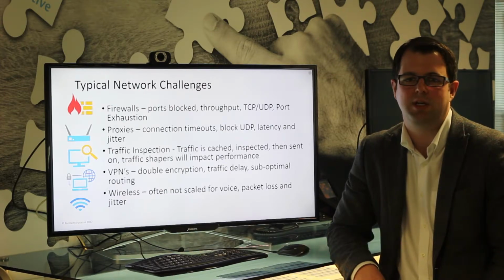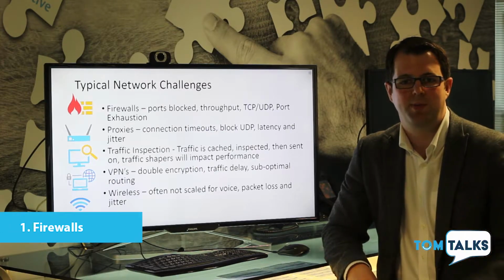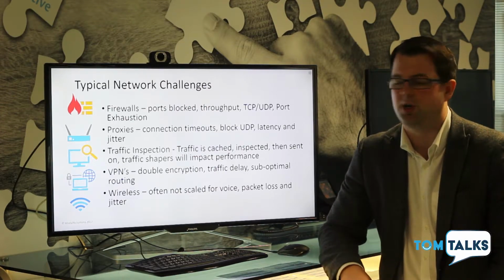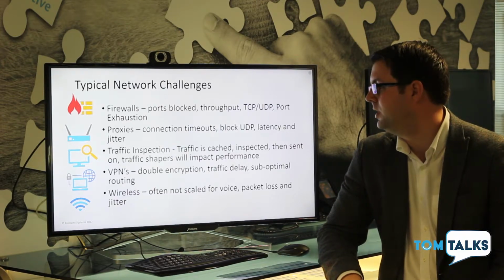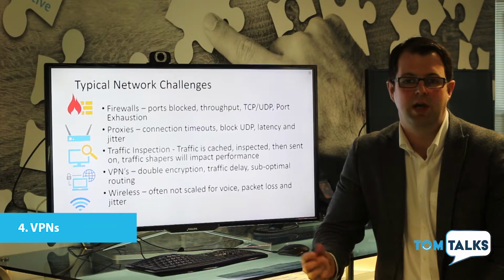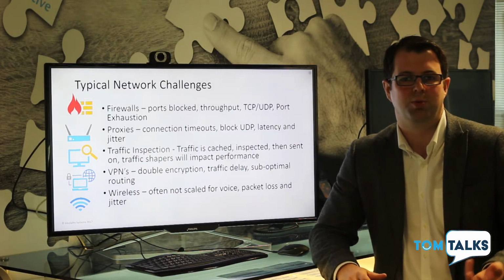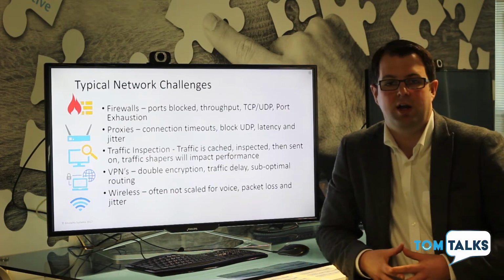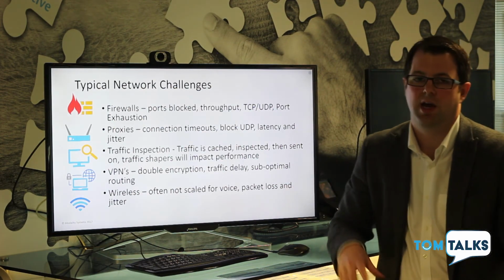Tom Talks - Five typical Skype for Business network challenges